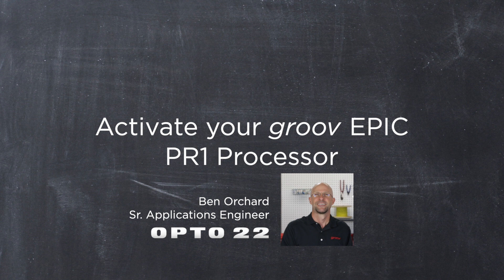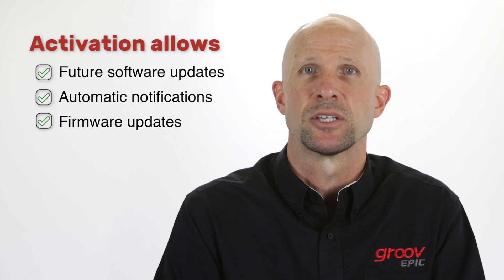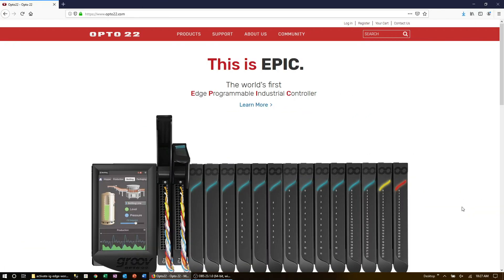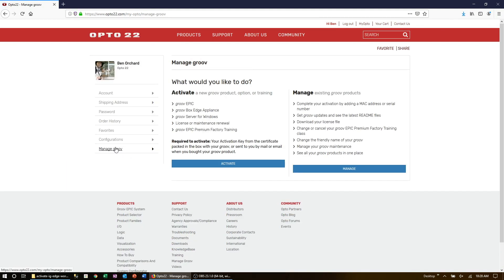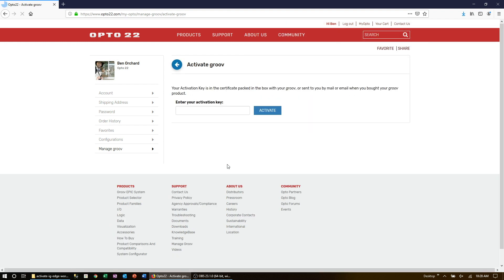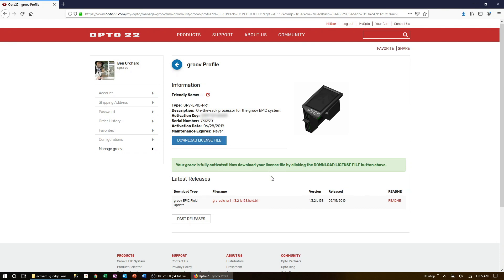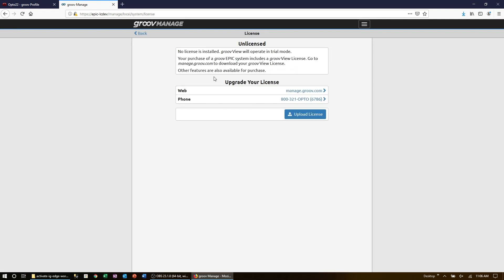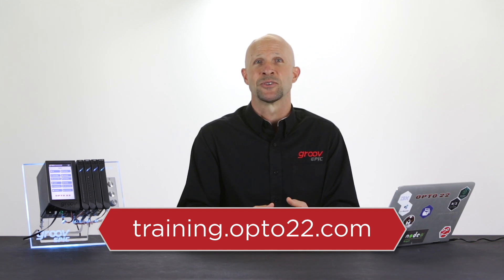How to Activate the groov EPIC PR1 Controller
This video walks you through the steps needed to activate your groov EPIC PR1 Controller.  Activation allows you to get future software update, receive automatic notifications, future firmware updates, and fully activates groov View. Activating your groov EPIC processor also lets you manage additional licenses, like these:
● CODESYS for programming using any IEC 61131-3 compliant language (yes, even ladder logic)
● SSH (Secure Shell) access, another optional programming method for C/C++, Python, Java, and more
● Ignition Edge® for connecting with legacy PLCs, using MQTT for efficient data communications, and more
Make sure you log into your MyOpto account on the Opto 22 website, or create one today! You'll be up and running in just a few minutes.